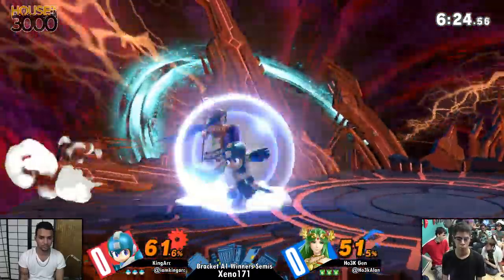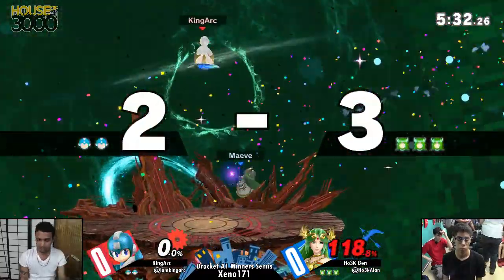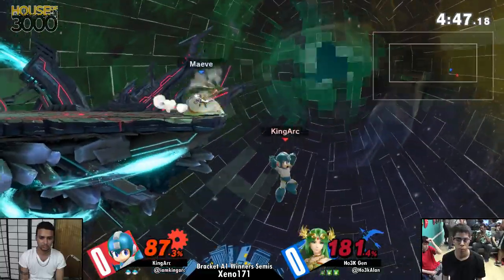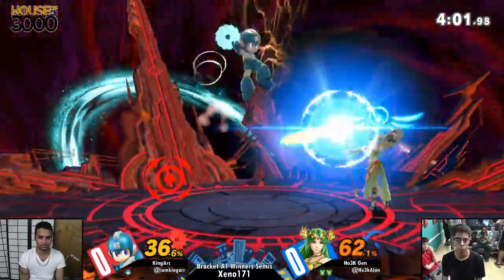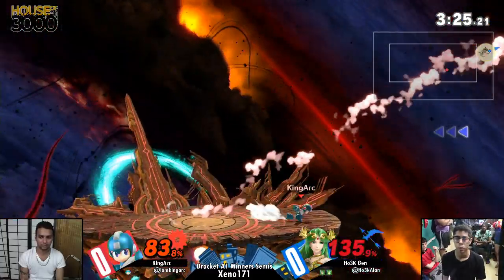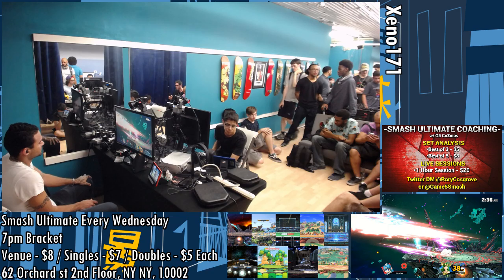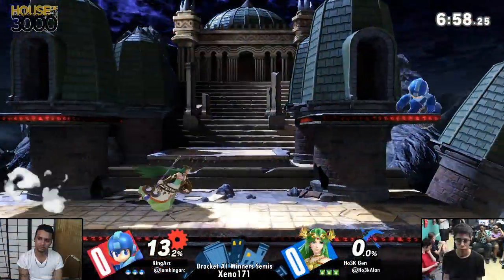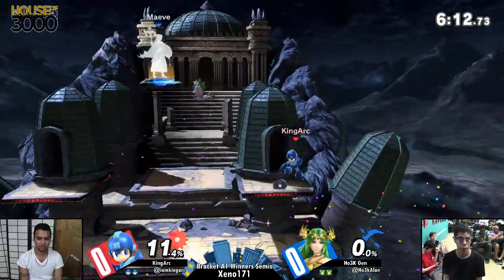Smash Ultimate Tournament - KingArc (Mega Man) Vs. Gen (Palutena) SSBU Xeno 171 Pools